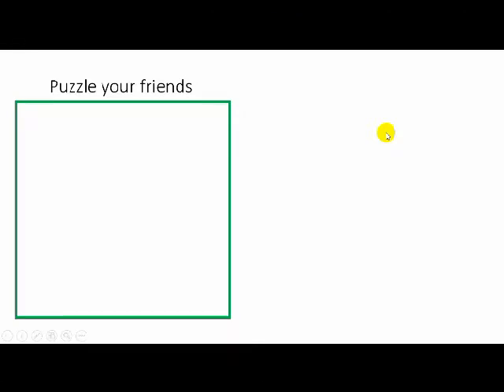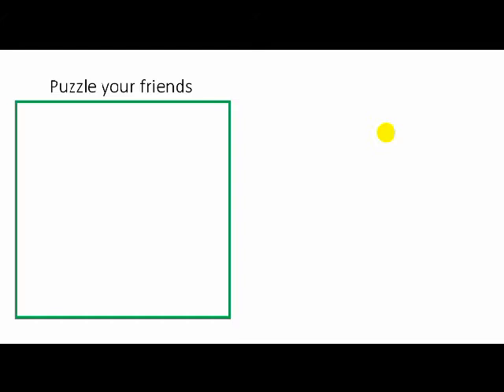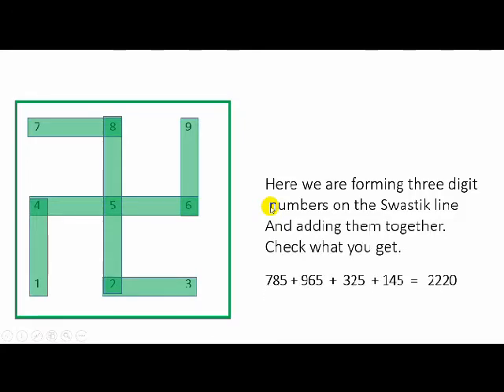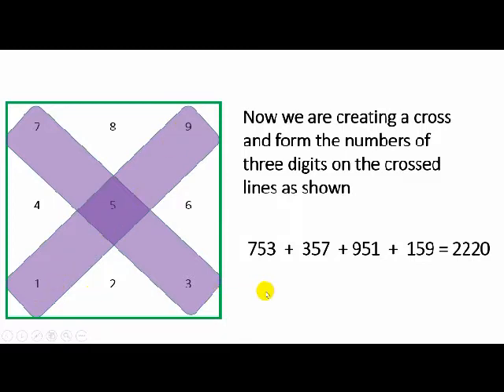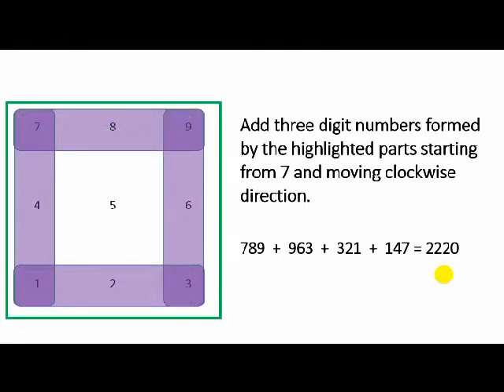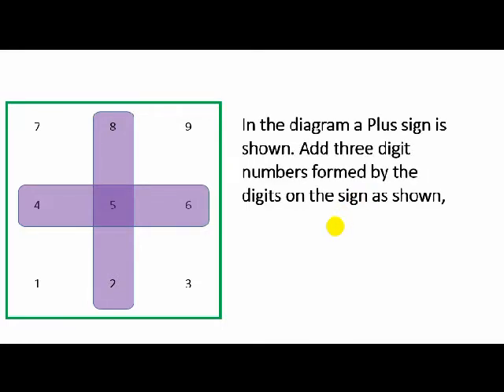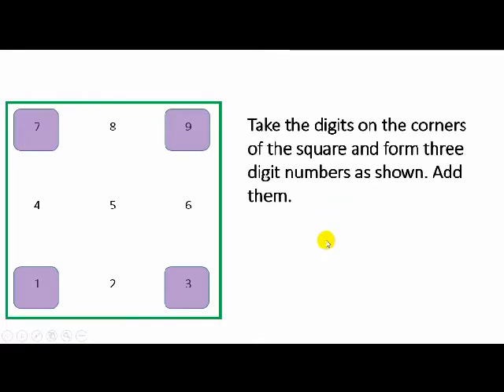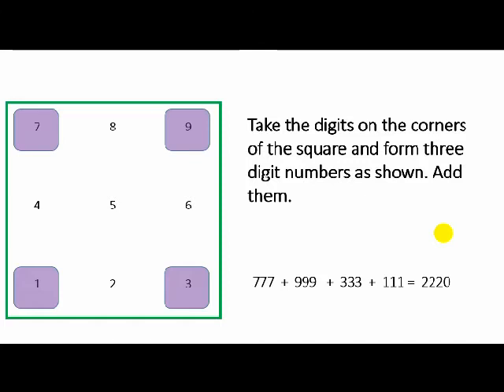Calculator's Beauty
How to take three digit numbers out of the digits on the calculators dashboard so that every time the total will be 2220?